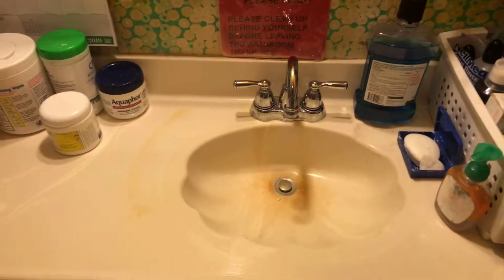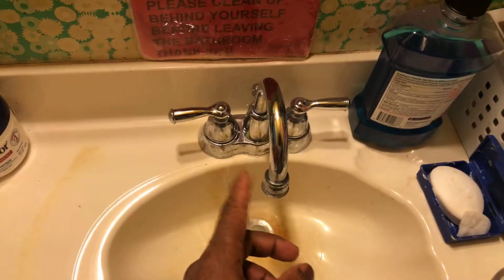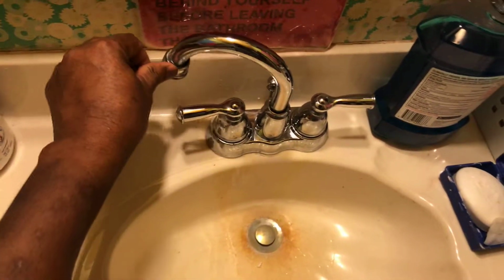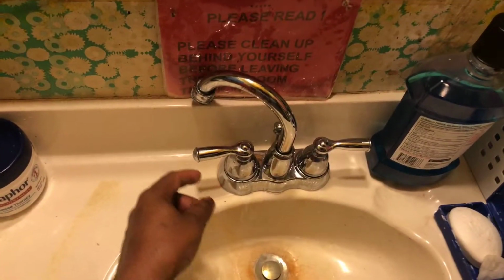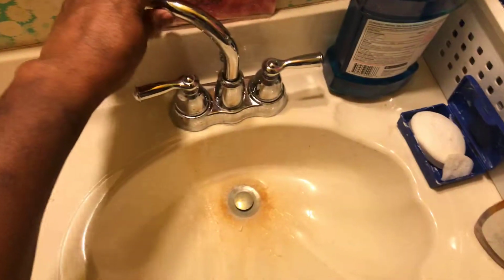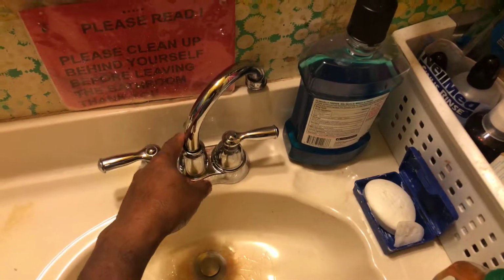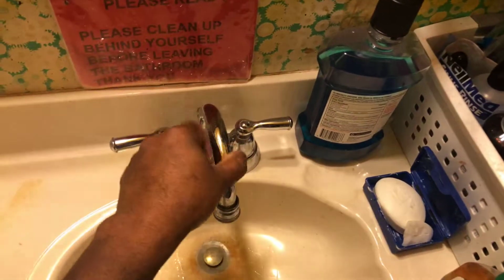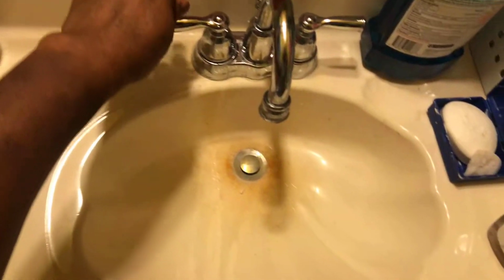Bathroom sink faucet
this is our newest one its been changed out many times before